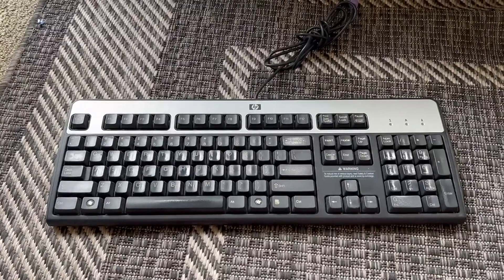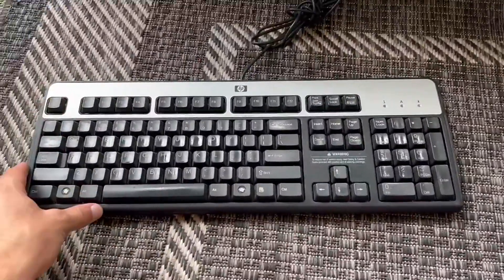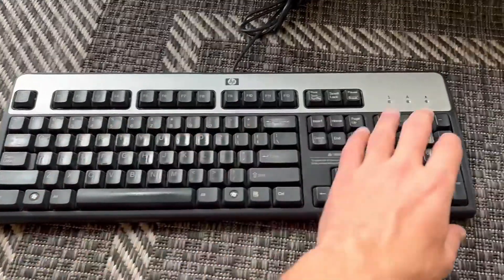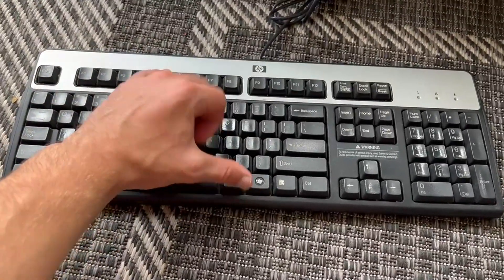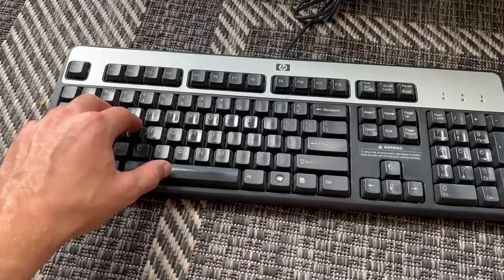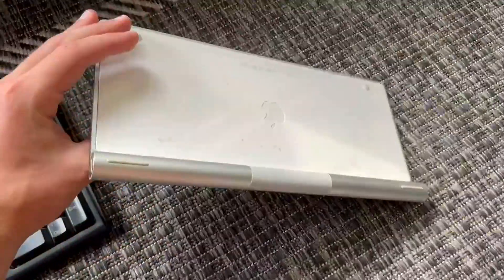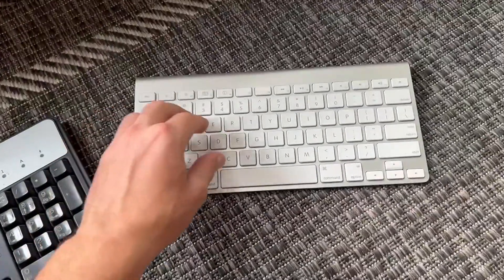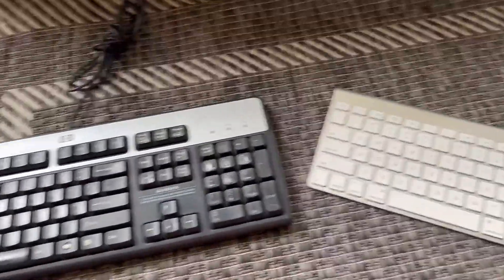Apple Vs HP Which Keyboard Is Better